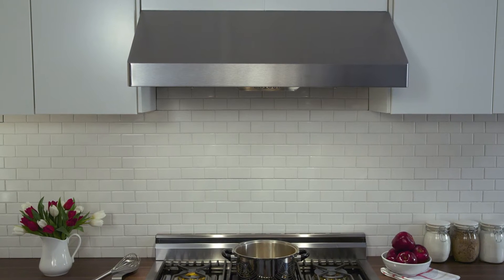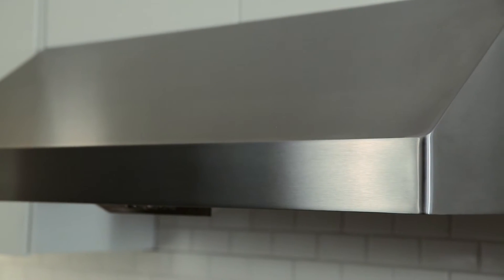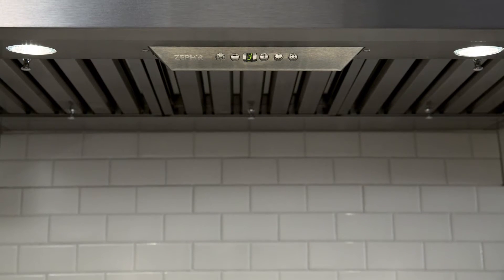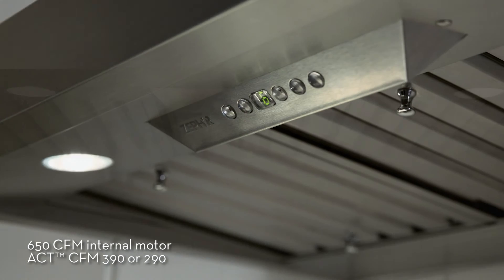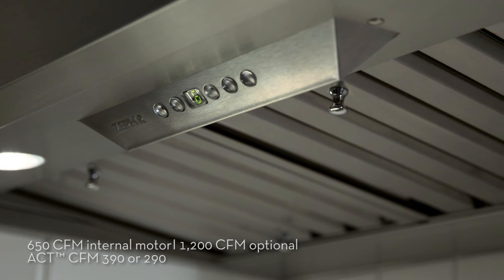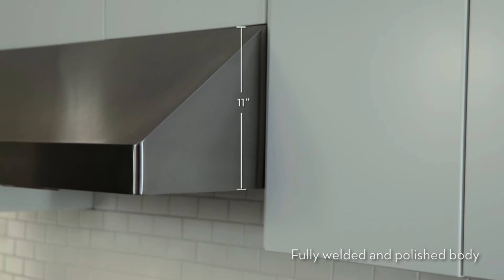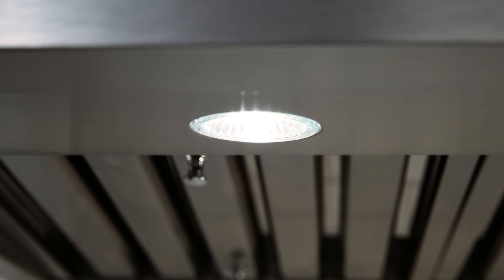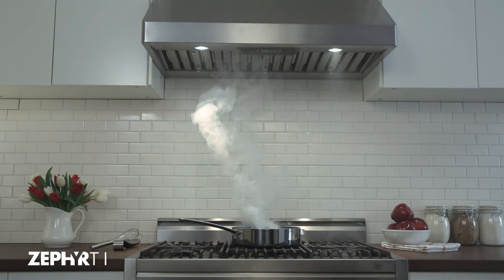Zephyr Tempest I Under-Cabinet Range Hood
A streamlined under-cabinet pro-style range hood, Tempest I combines power, efficiency, and flexibility. 650-CFM or 1,200-CFM blower options and high-airflow baffle filters (that are dishwasher safe) ensure a lifetime of exceptional performance. Additional options like a wireless remote control and recirculating kit for kitchens that require ductless venting ensure all you have to think about is cooking,